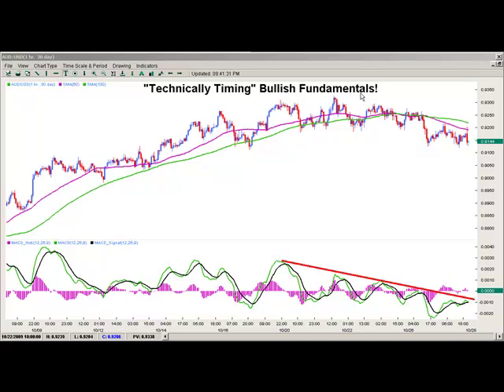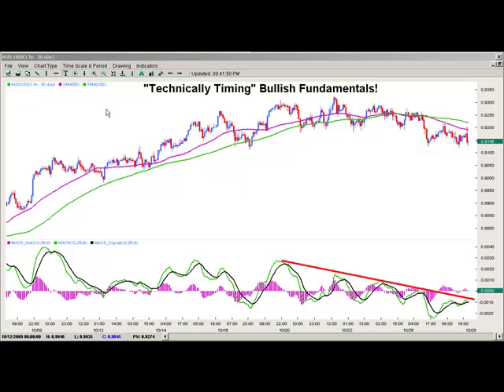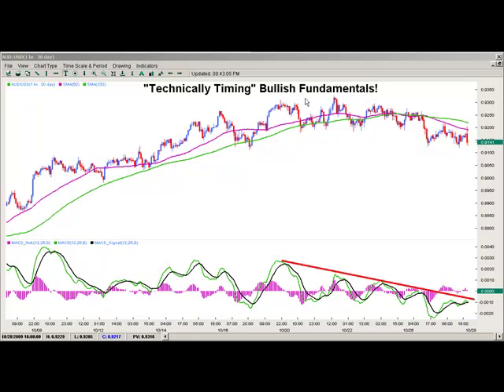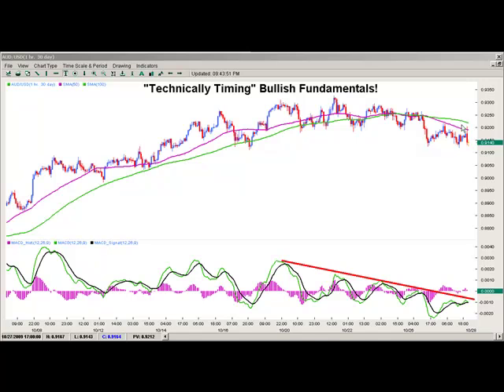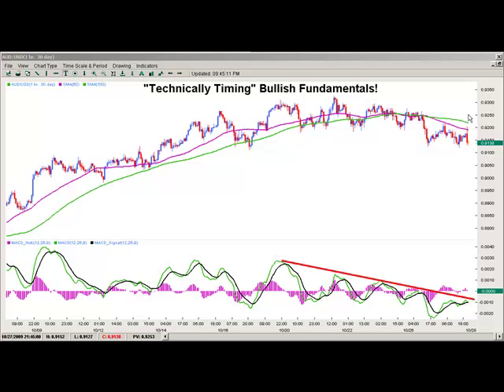Timing Technicals: How to Know When to Buy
Today, I want to talk to you about how to "technically time" your way into a great fundamental story. In other words, when is a great time to buy a strong currency? Listen in and I'll show you how.